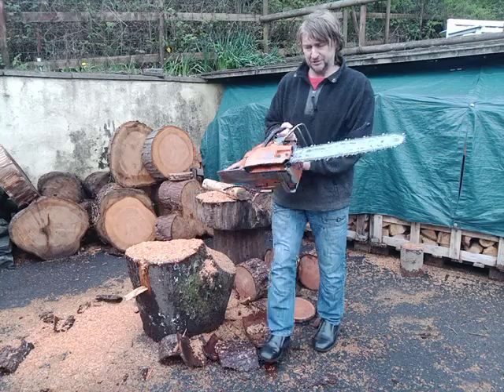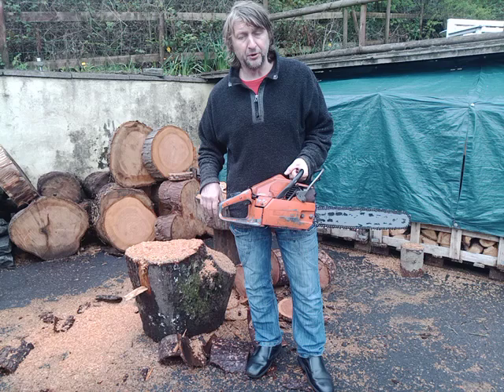Husqvarna unknown model..162SE ? Chainsaw. Last run before sending to new owner